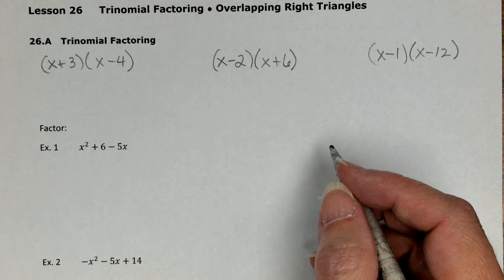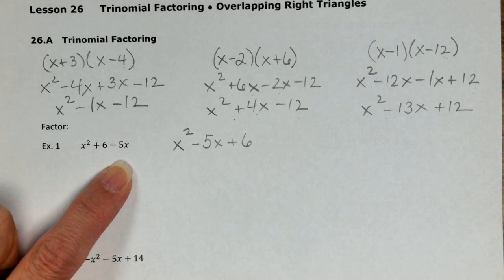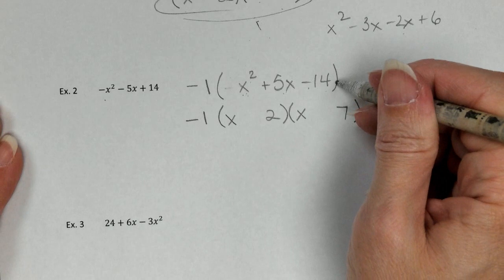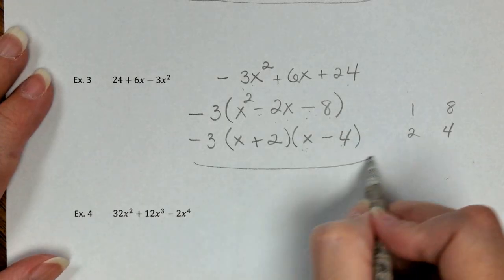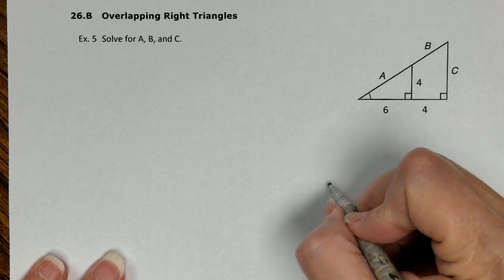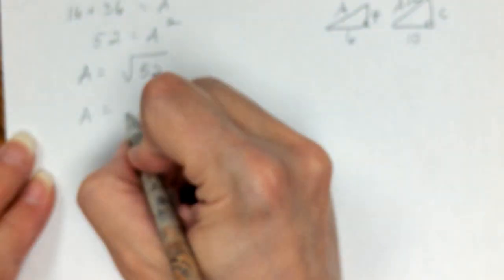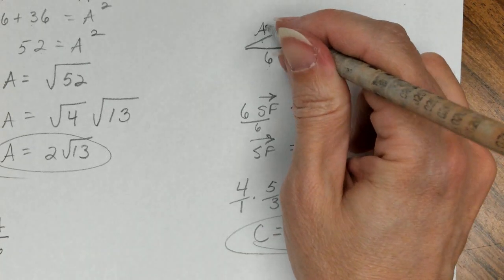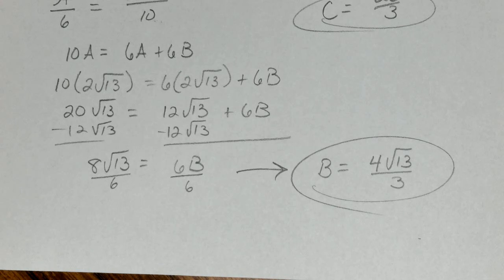Algebra 2 Lesson 26